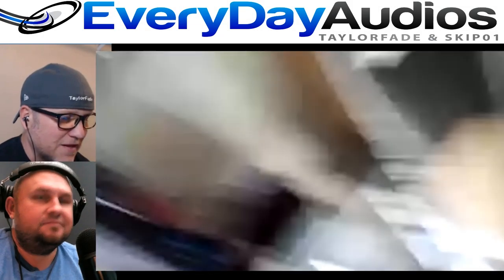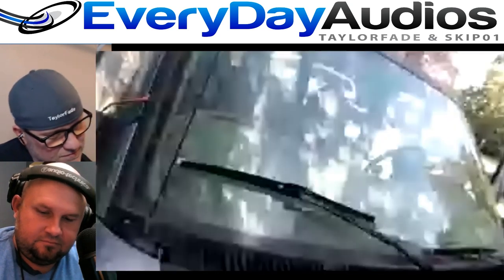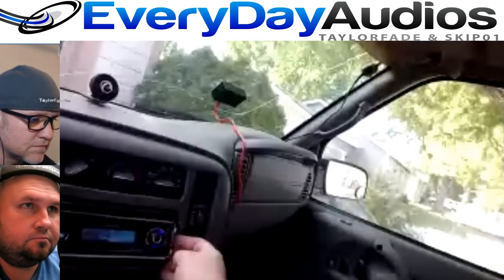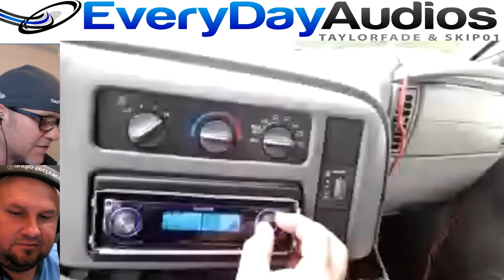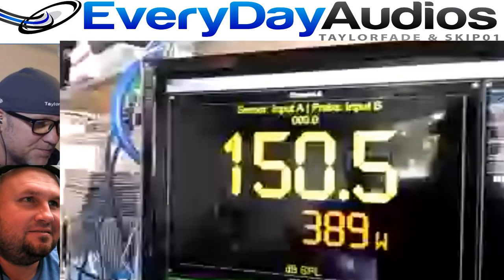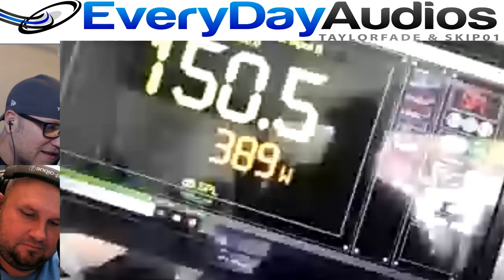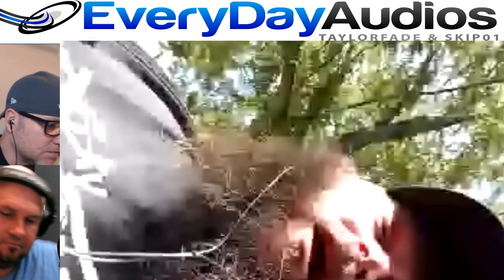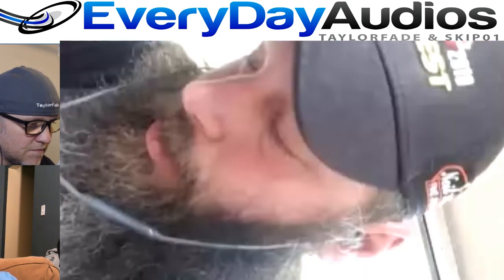[CAN YOU TRICK the TERMLAB for BETTER SCORES?!?!]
Check Us Out LIVE every week on Facebook